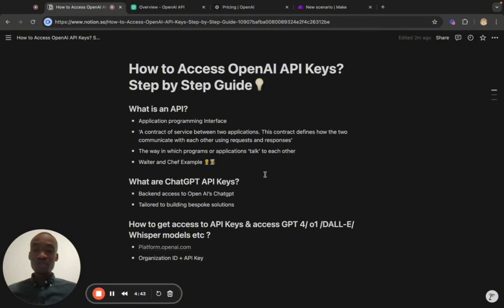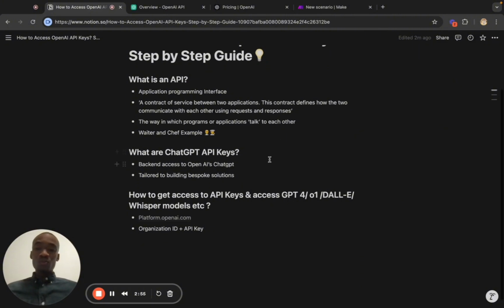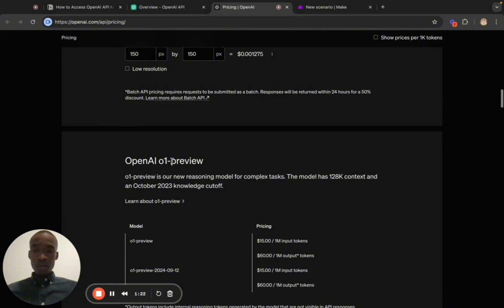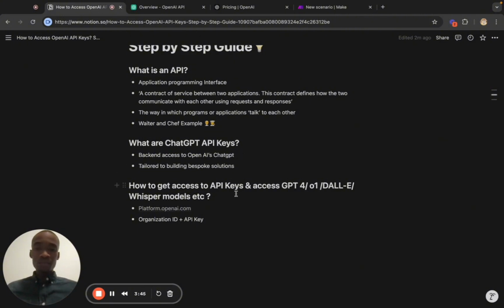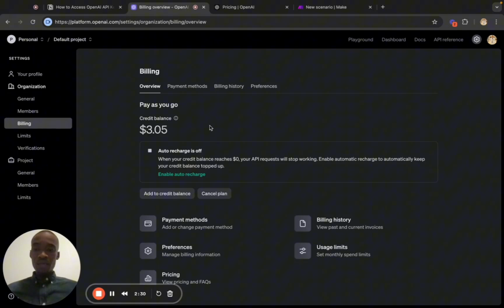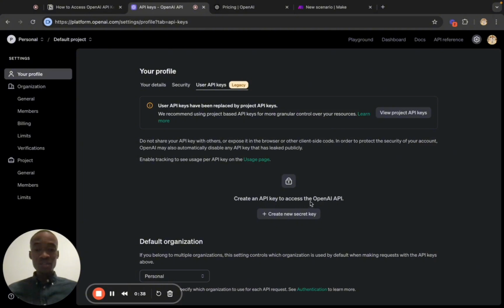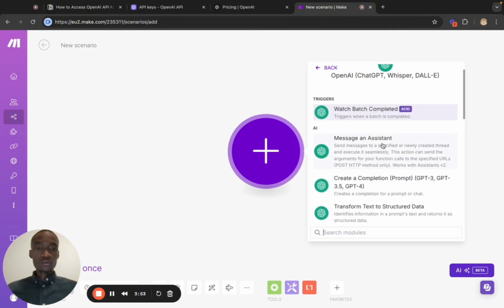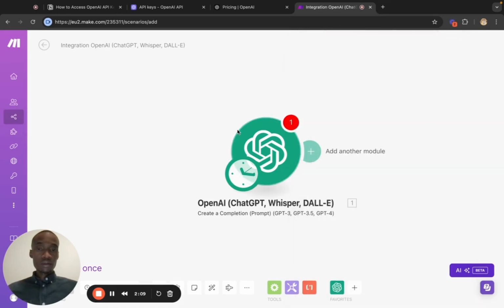How to get your OpenAI / Chatgpt API Key in 5 minutes! | FULL TUTORIAL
In this video, I’ll show you how to access a powerful tool in AI – the OpenAI API key! With this key, you can tap into the limitless potential of OpenAI models, automating tasks, building AI-powered apps, and more! I’ll walk you through the simple step-by-step process to get your own API key and start using it to supercharge your projects.

What you'll learn 🧠 :
What are Open AI Chatgpt API keys?
Step-by-step guide to getting your API key

TOOLS USED:
⚙️ Platform.openai.com
⚙️ Make.com